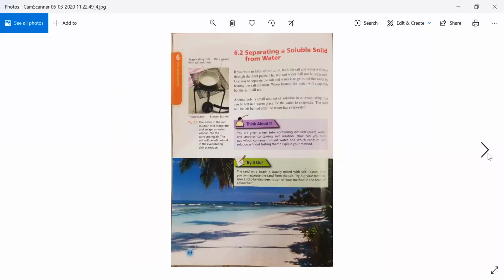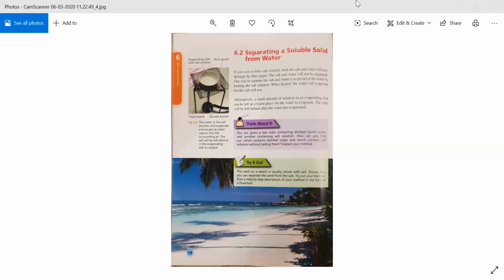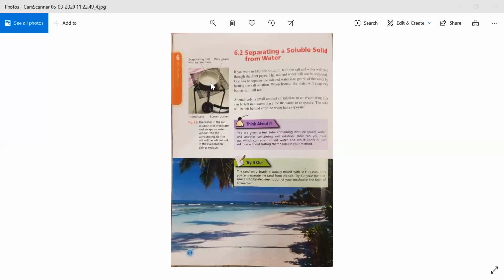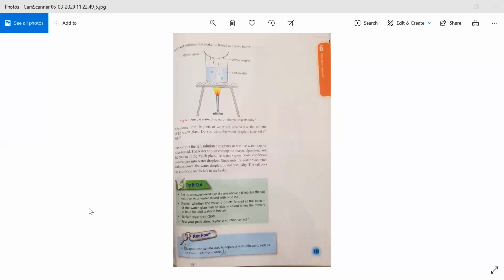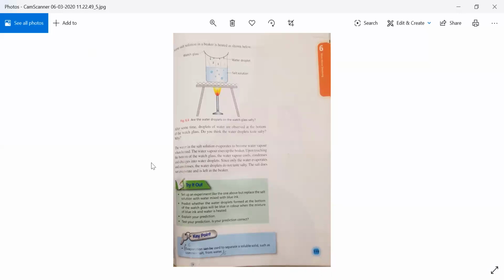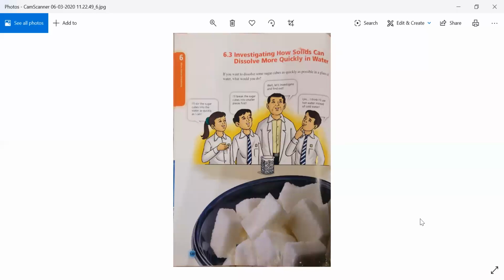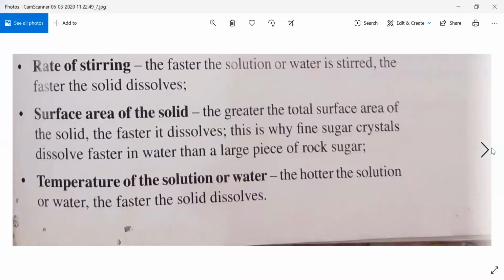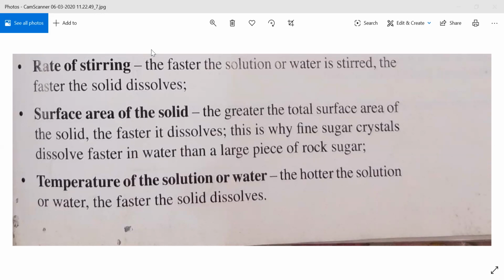Science Lecture for Class VI (3rd June 2020) Part II